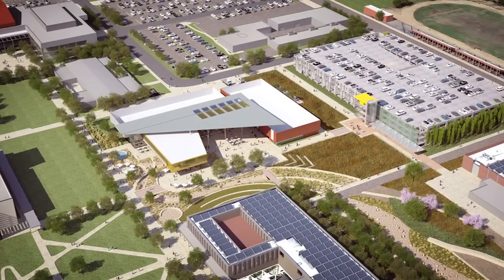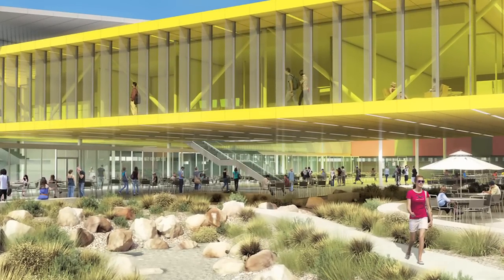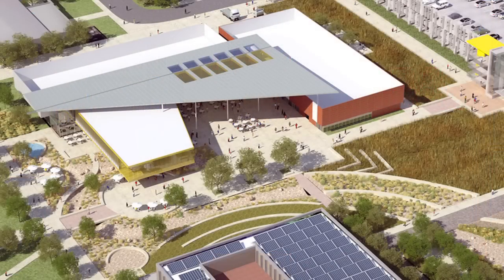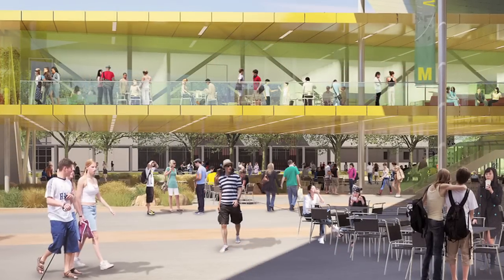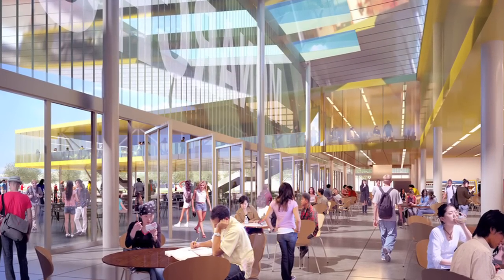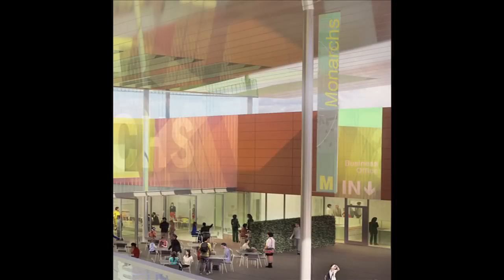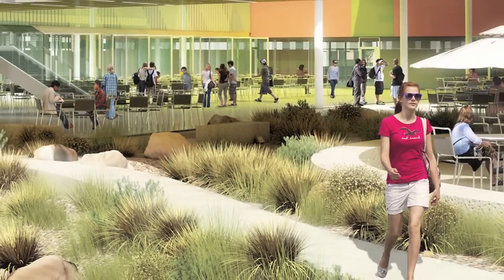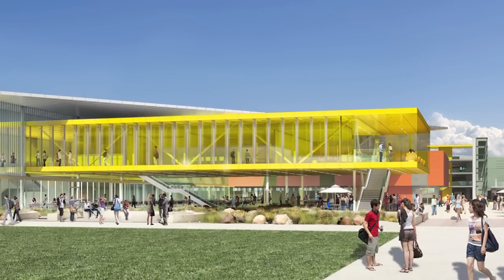Architecture Preview: Los Angeles Valley College Monarch Center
As part of the Los Angeles Community College District's (LACCD) new delivery method: design-build best value, the McCarthy Building Companies / LPA Architects team designed a 38,168-square-foot Monarch Center and parking structure, which meet Leadership in Energy and Environmental Design (LEED) Silver certification standards. The Monarch Center will bring together many student-centered departments which include retail establishments (i.e. bookstore and cafeteria), business offices, and a Student Services Annex. The annex encompasses student government space, for the Associated Student Union (ASU), and physical and mental health services for a Student Health Center.

LPA Design Principal Steve Flanagan, leads viewers through a virtual tour of these upcoming, LACCD facilities.

4 days ago -- Two-Year college located in Hollywood provides comprehensive transfer curricula, vocational programs and lifelong learning programs.

Offers news, faculty information, enrollment information, and contact information for this community college district that covers 800 squares miles and more than ... Show map of 770 Wilshire Boulevard, Los Angeles, CA 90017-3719

Los Angeles City College, known as LACC, is a public community college in the East Hollywood section of Los Angeles, California. A part of the Los Angeles ...

Goldman Sachs 10000 Small Businesses at Los Angeles City College is a practical business management education program that helps you develop the skills ...
International Student's Site for Los Angeles Community College (LACC)